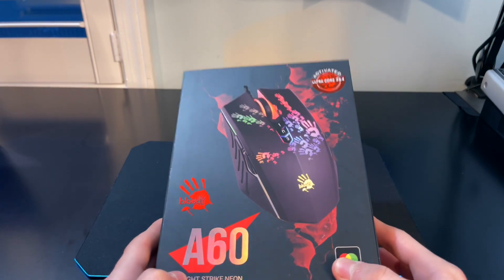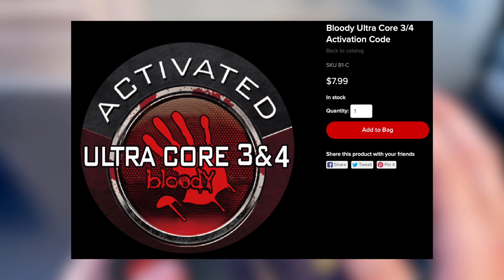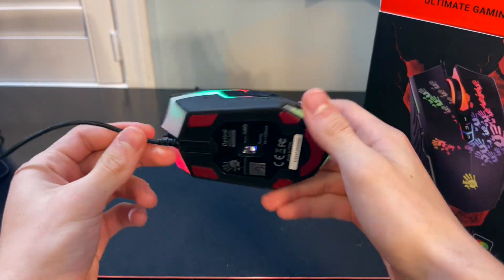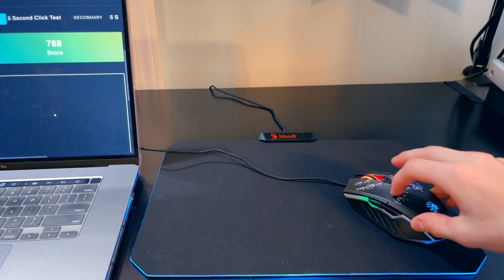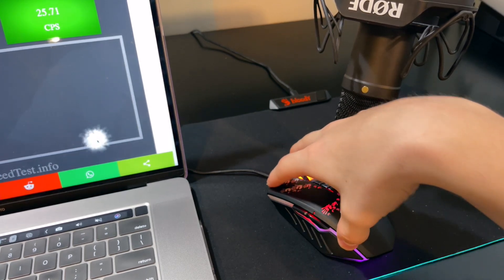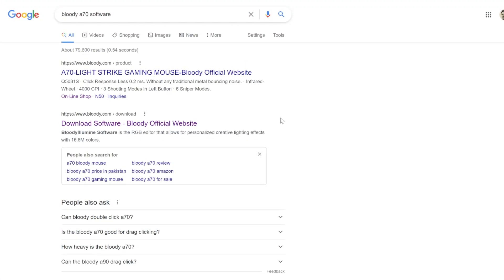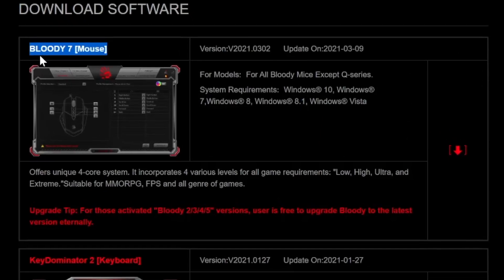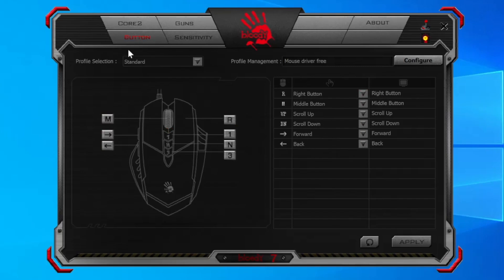Bloody A60 Review - Drag Clicking (CPS), Buying, and Software Configuration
TIMECODES🔥
0:00​ - Intro
0:48- Unboxing
2:43 - First 1000 Dragclicks.
3:54 - ASMR Sound Test
4:56​ - How To Buy
6:45 - Software
8:33 - Outro

The bloody a70 is a drag clicking mouse that has taken the spotlight for too long! While the bloody a70 has remained mainstream, the bloody a60, an often overlooked bloody mouse, has remained relatively unknown and obscure.

In this video, similar to my bloody a70 unboxing and review video, I unbox, test, review, and share how to buy the bloody a60 Minecraft drag clicking mouse! I learned that bloody a60 mouse has an extremely similar design to the bloody a70, however, its switches are far better than the a70 switches and actually provide far better traction for drag clicking! The bloody a60 has a matte finish to it, with very little gloss, which adds to its traction. Long drags are far more consistent on the a60! During the drag click testing, I was able to drag click over 1000 clicks in less than a minute and achieve 50 cps drags on multiple occasions.

Due to the superior switch texture, the bloody a60 absolutely does not need any tape to assist in dragclicking! With the bloody a60, you can godbridge consistently in Minecraft as well as moonwalk! The mouse can also double click without much effort, therefore, making it a great mouse for butterflyclicking and pvp. Most people who play hypixel bedwars are often interested in drag clicking and bridging and should defiently consider the bloody a60 as their go to mouse.

As of the recording of this video, mice that come from either the bloody a60 or bloody a70 waitlist come activated with bloody Ultra core 3 & 4 software! I mention that it is very Also, I show in the video how you can download the official software for bloody mice so that you could change your DPI, sensitivity, and hotkeys! You can program the buttons on the side of the mouse quickly to hotkey to slots in your inventory in Minecraft. Mice that can dragclick are primarily utilized in Minecraft exclusively because Minecraft is unlike most games: you need high clicks per second to do pretty much anything.

Please let me know in the comments below if you have any further questions, suggestions, or ideas that you would like me to take into consideration :) Thank you for watching my video! I hope that it informed you about the Bloody A60 Optical Lightstrike mouse and allowed you to experience the mouse through my video!

Mouse: Bloody A60
Edited With: FCPX
MIC: Rode NT1
MIXER: Behringer XENYX X1204USB
Sound Mixed With: Logic Pro X